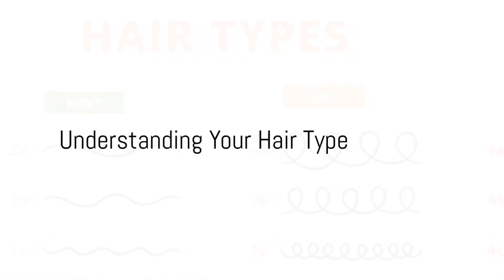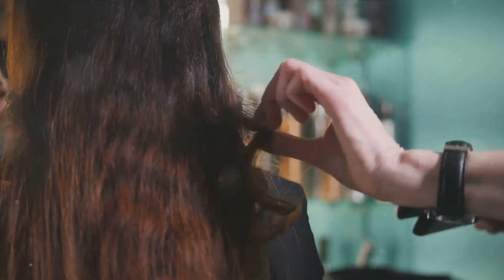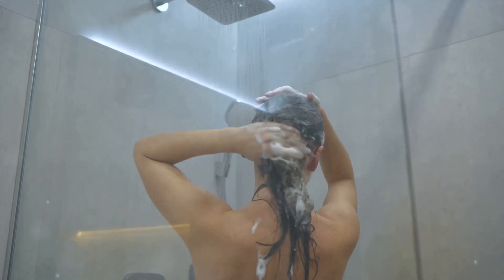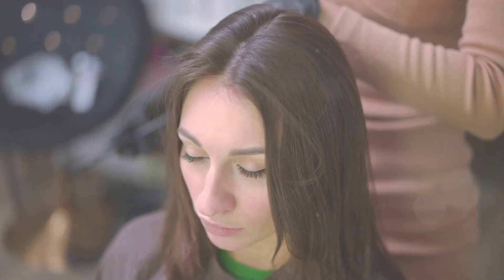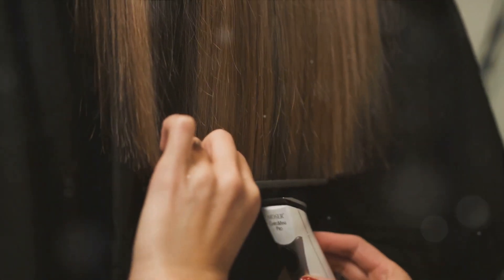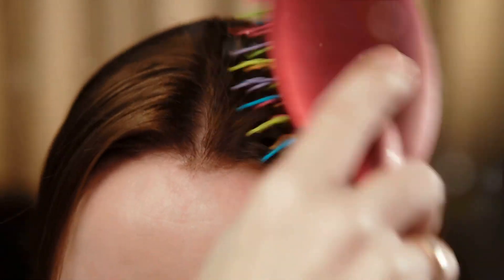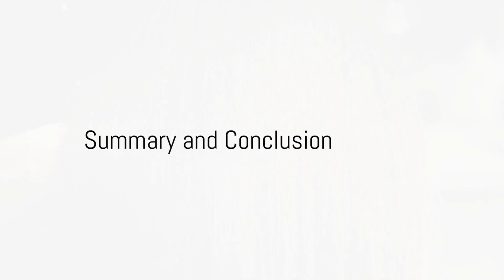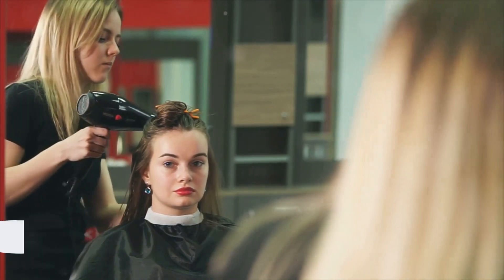Master the Art of Haircare Routines and Styling Tips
Dive into comprehensive guides on creating personalized haircare routines tailored to your hair type, ensuring health and vitality from roots to tips.